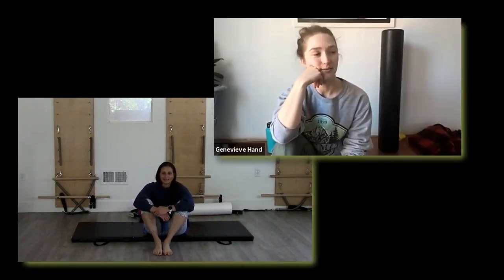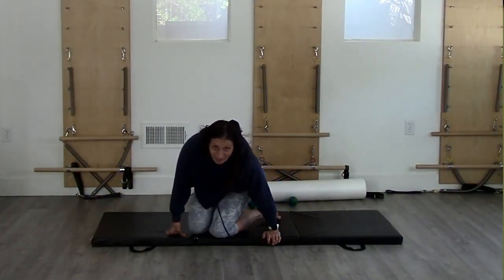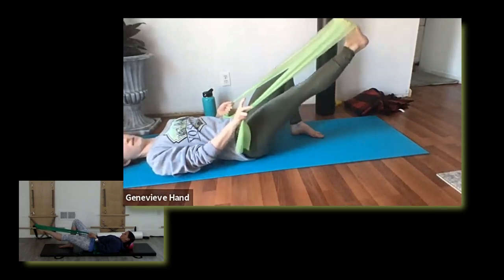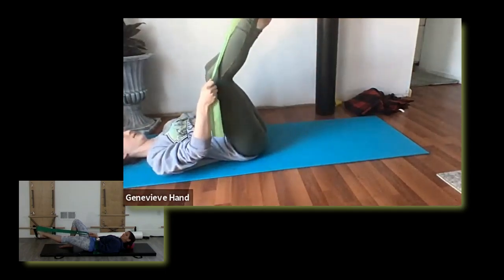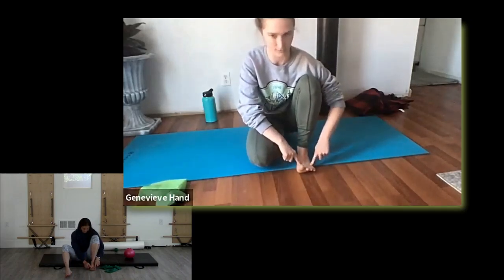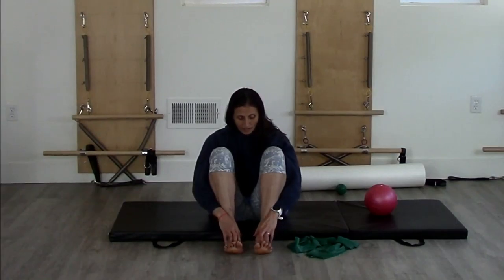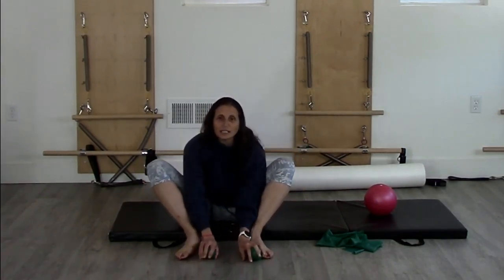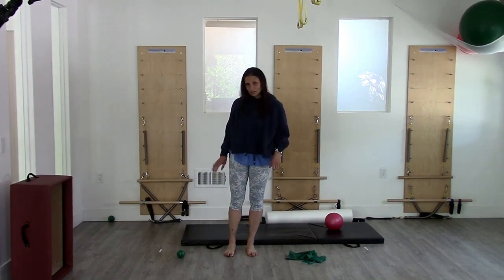Pilates Rounds: Week 11, 6/25/20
Our eleventh week of Pilates Rounds where instructors from around the globe can share their ideas with a Pilates community.

You can follow Zeina @zeinaptpilates

Pilates Instructor?